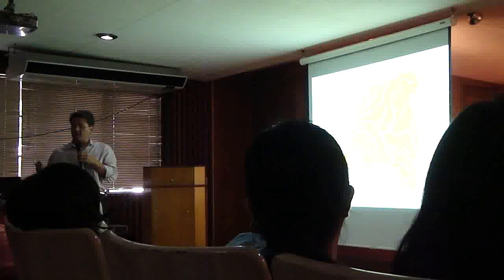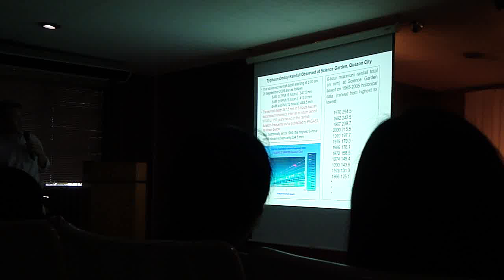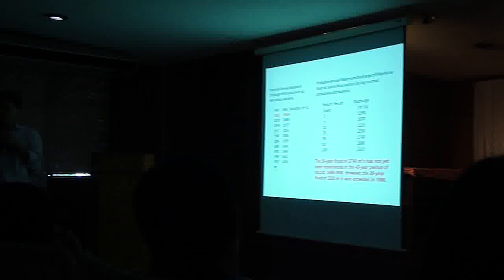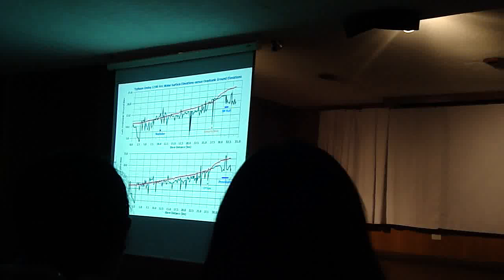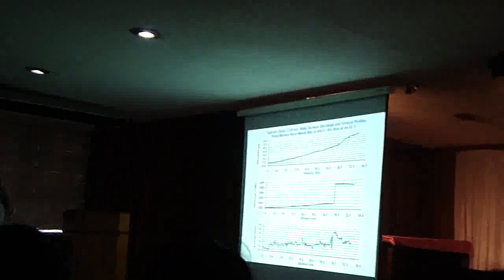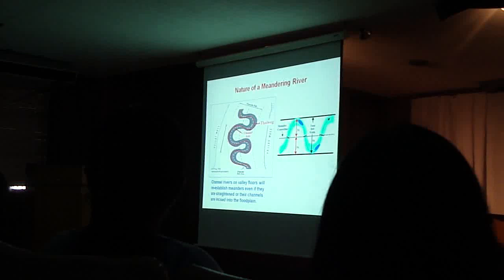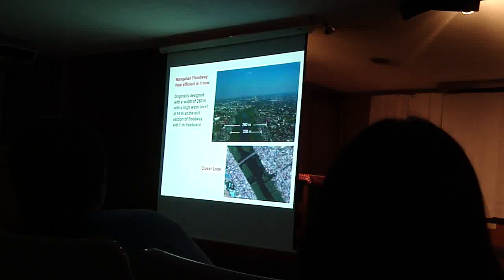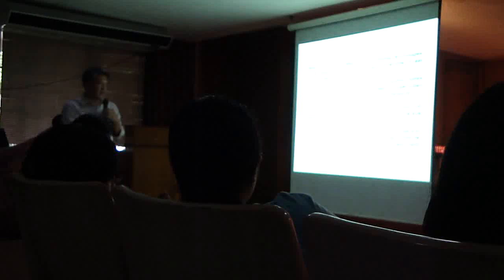Lecture on Ondoy flood by Dr Guillermo Tabios Oct 7 -2009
Public Forum on the Ondoy floods
UP National Institute of Geological Sciences
UP Diliman, Quezon City